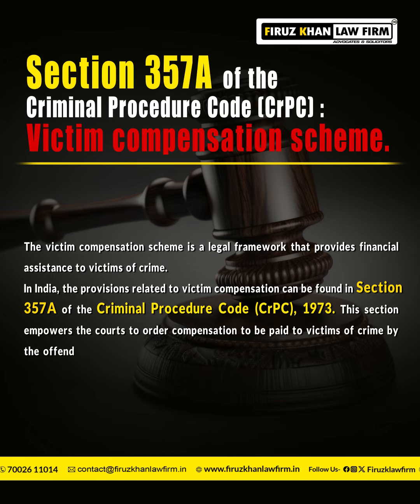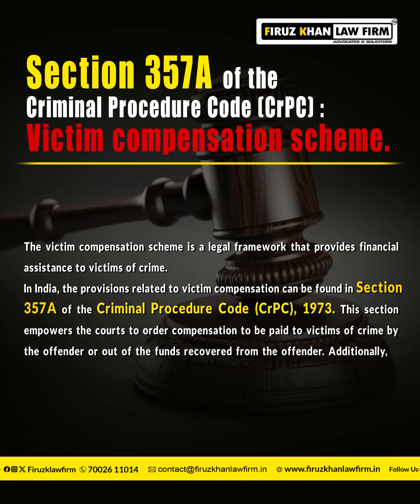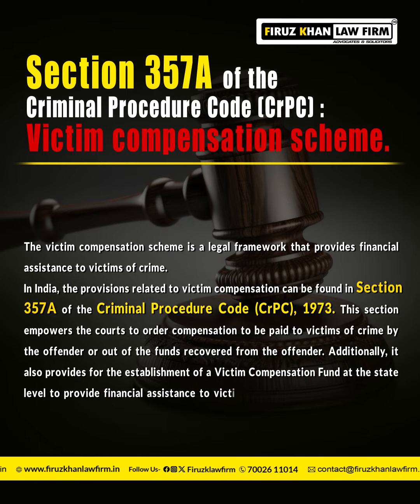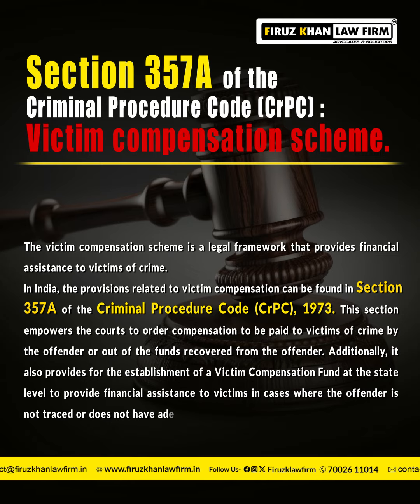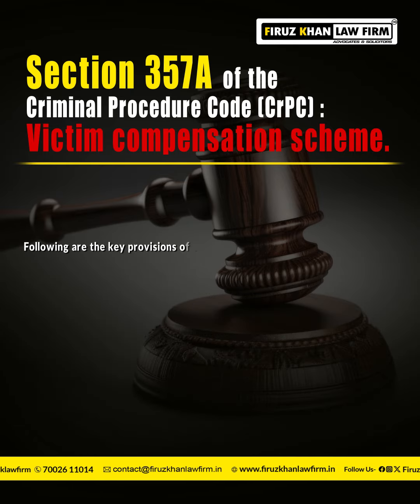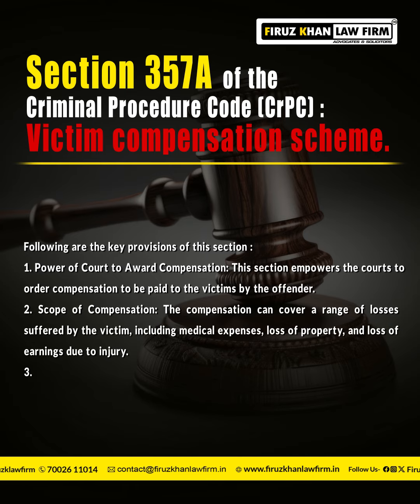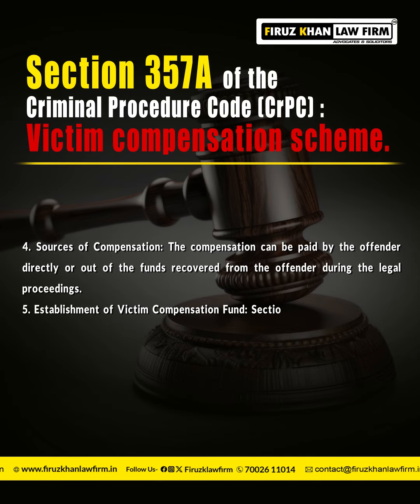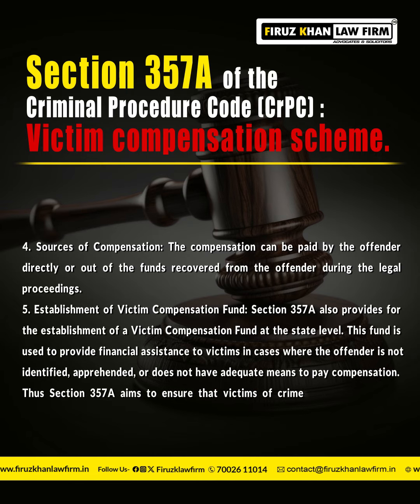What is Section 357 A of the Criminal Procedure Code (CrPC) 1973?